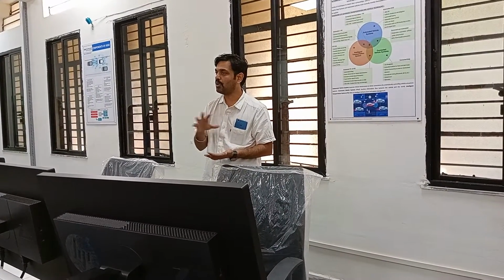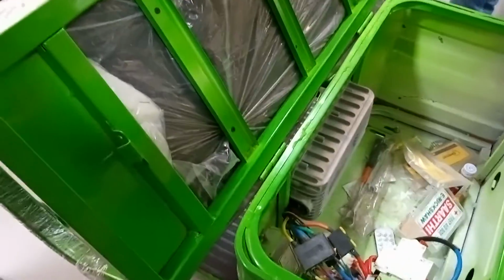Electrical Vehicle||CIIIT electrical Vehicle 🚜 lab||GEC chandrapur